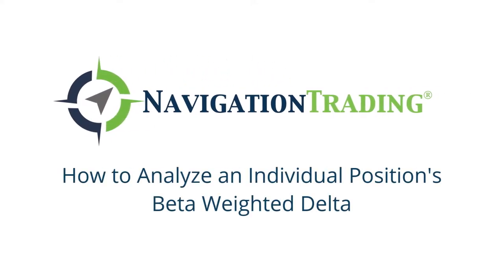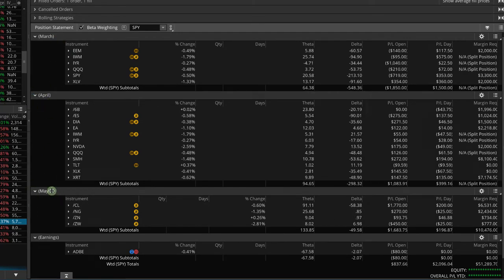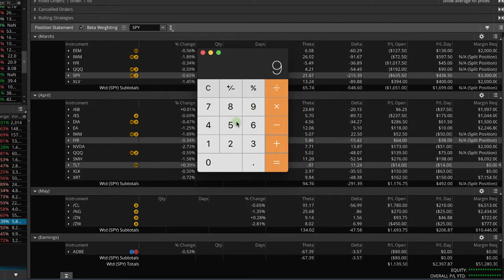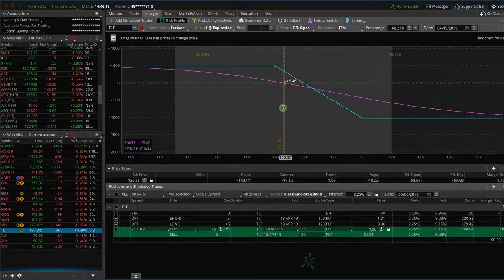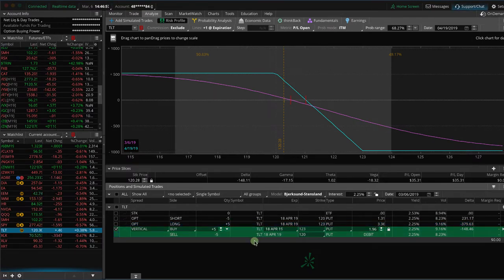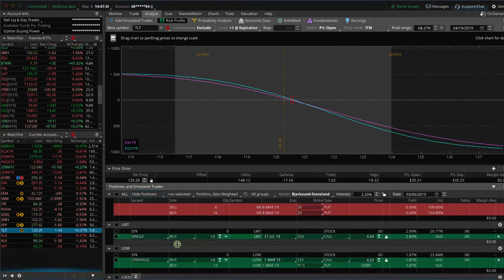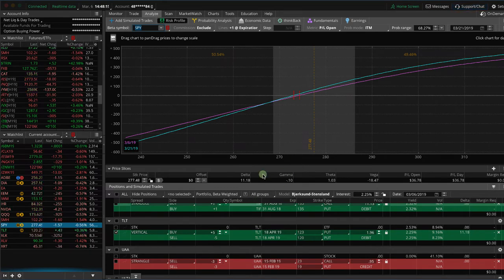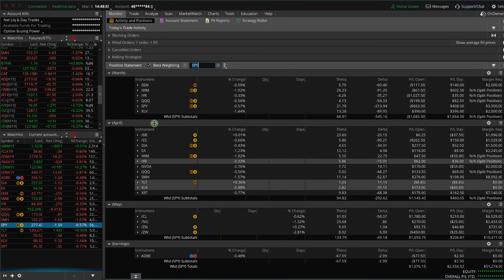How to Analyze an Individual Position's Beta Weighted Delta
Hey Everyone! Welcome to another video lesson from NavigationTrading. In this video, I want to show you how you can beta weight an individual position to SPY. This way you know the beta weight of delta before you even enter the trade.

Happy Trading!

YouTube.com/navigationtrading
Facebook.com/navigationtrading
Stocktwits.com/navigationtrading